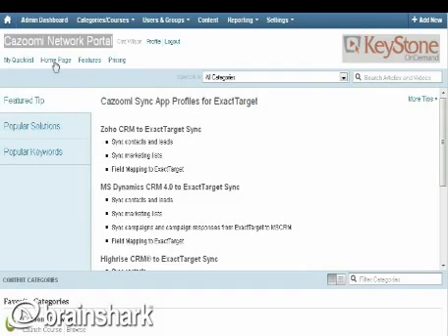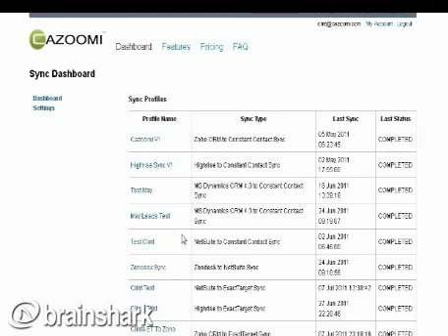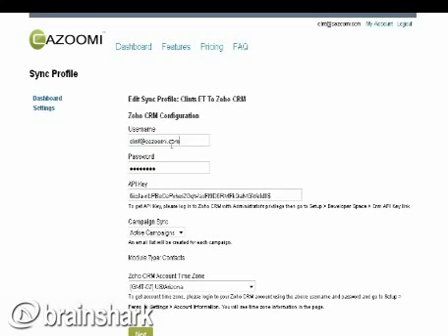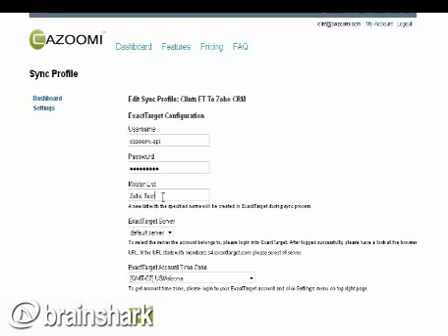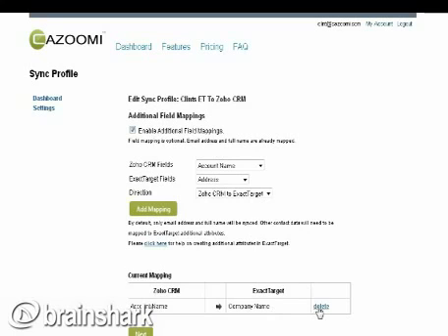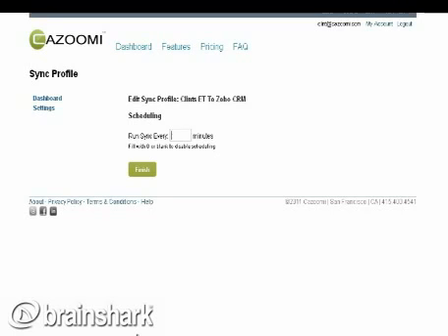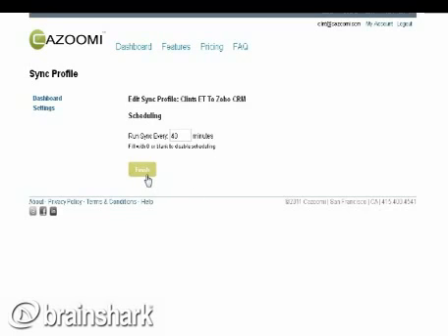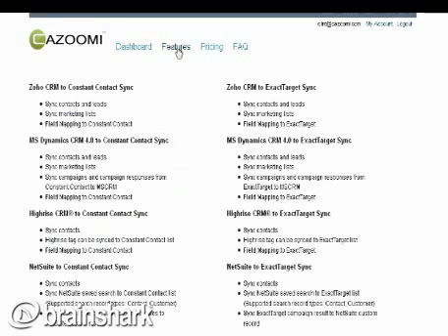Exact Target - powered by SyncApps®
Bay Area's, Pierry Interactive, enables some of Cazoomi's largest Zoho CRM & ExactTarget subscribers to easily get these systems to talk to one another.

What does this mean for the users of both applications?  Simply the ability to seamlessly sync accounts, contacts, leads and prospects as well as see all your marketing metrics for these key growth drivers of your business in both SaaS applications.

Zoho CRM to ExactTarget Sync key features:

Sync contacts and leads
Sync marketing lists
Field Mapping to ExactTarget